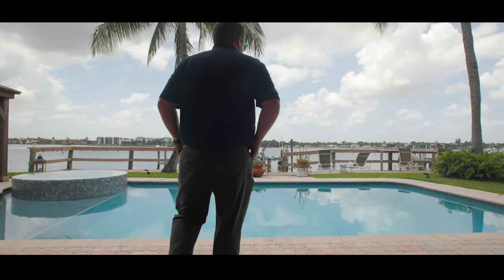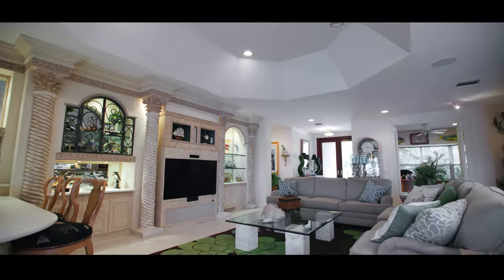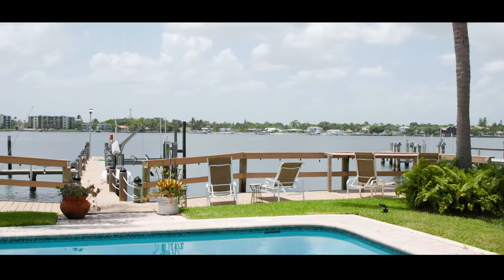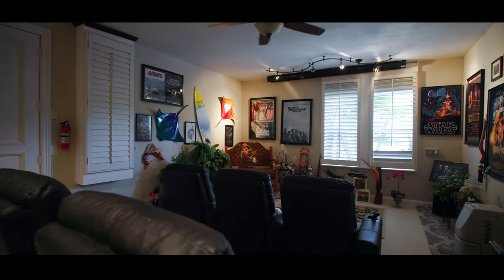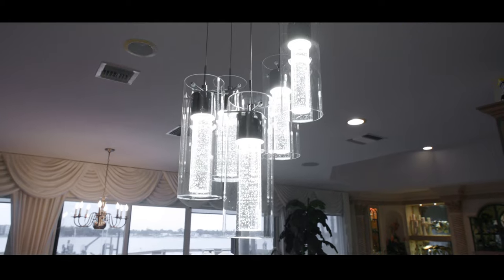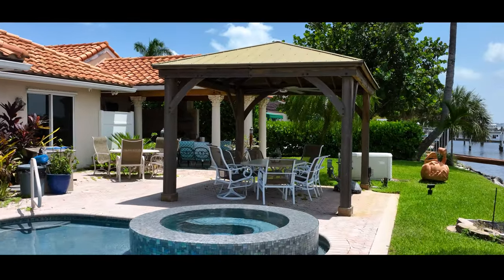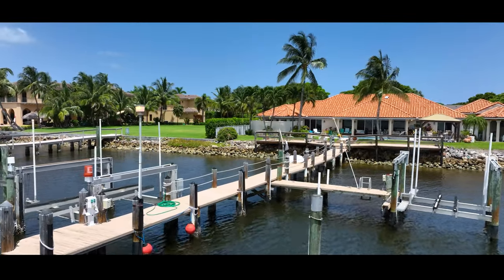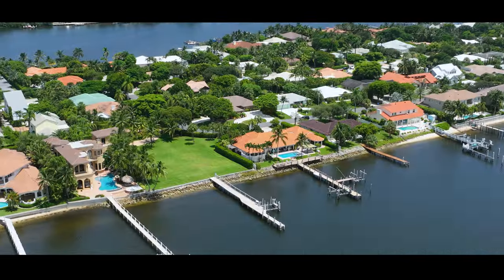Property Showcase at 901 Lands End Road